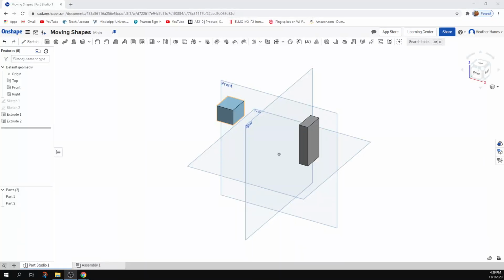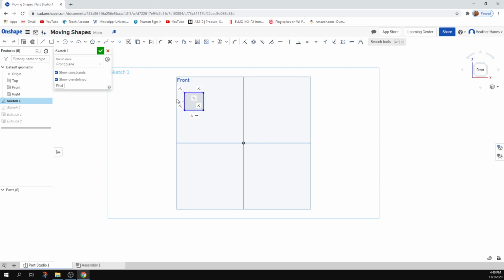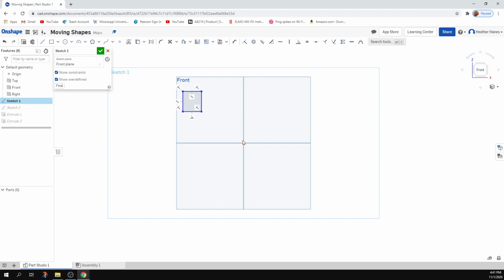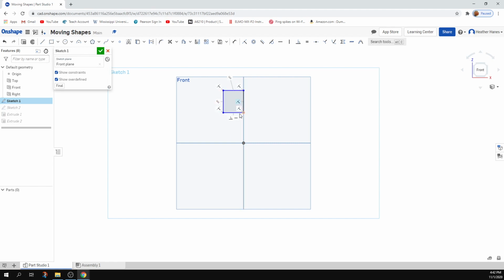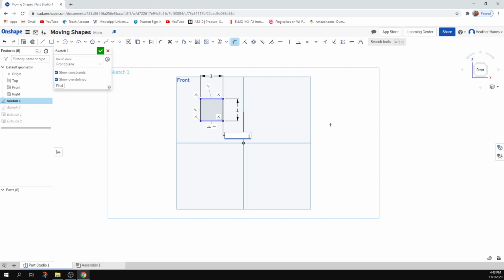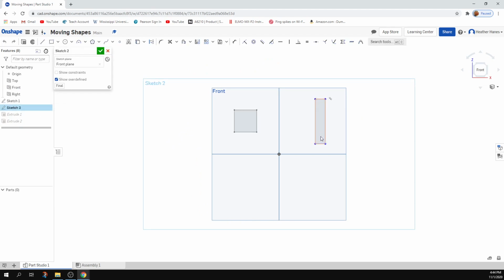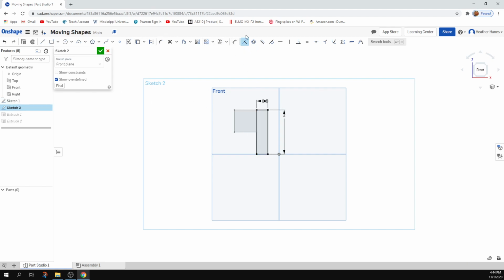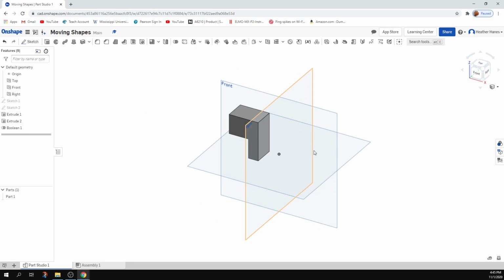Moving Shapes on Planes